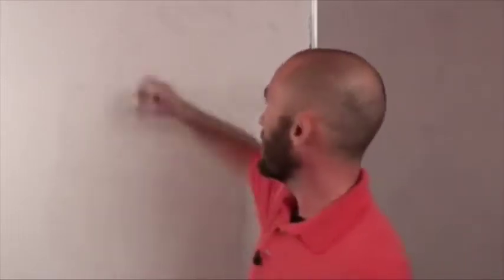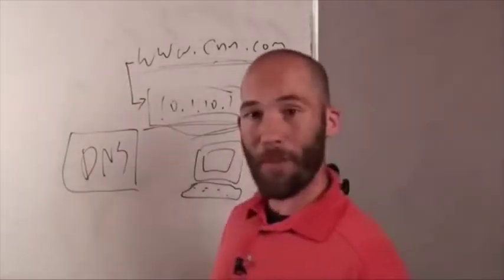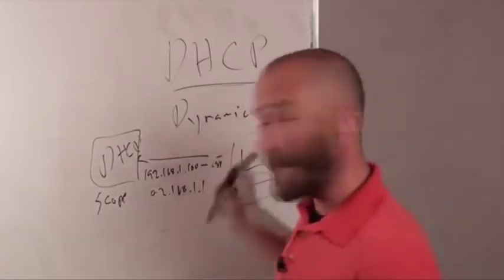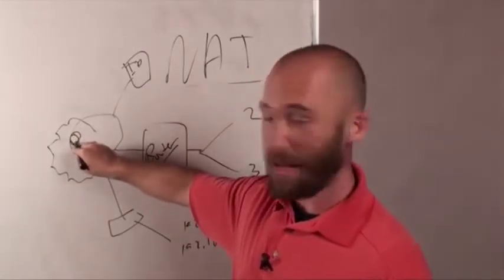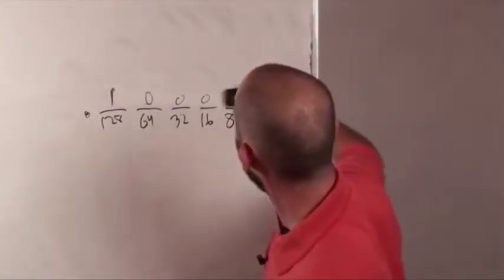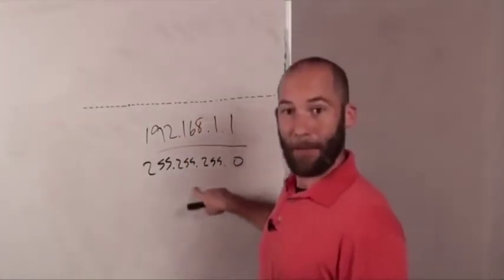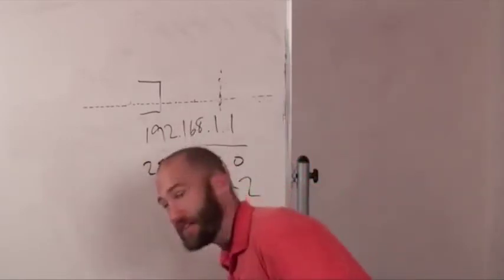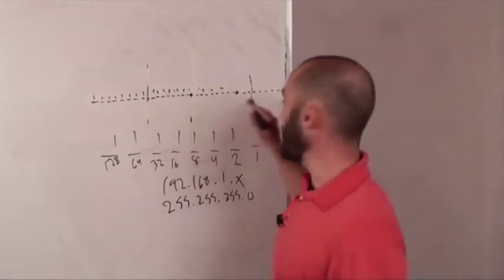Of TCP/IP protocols and subnet mask